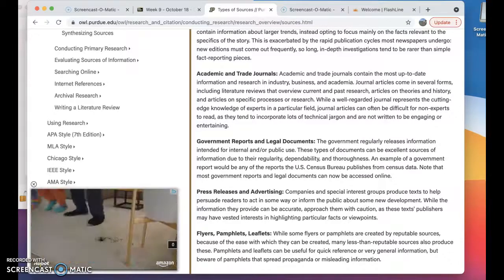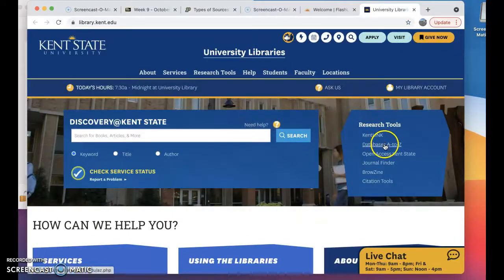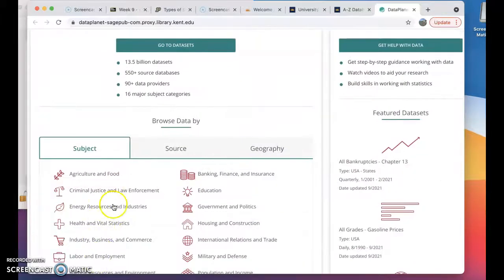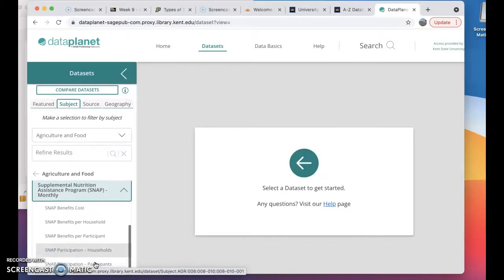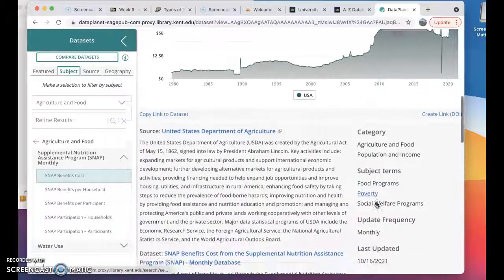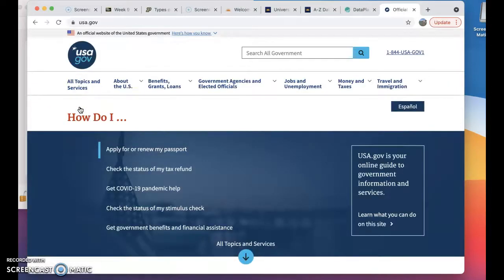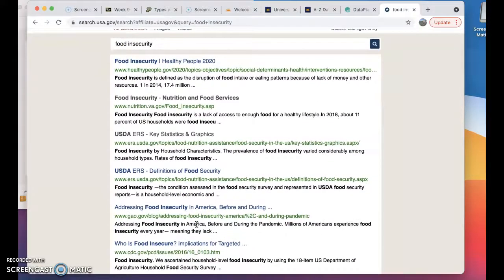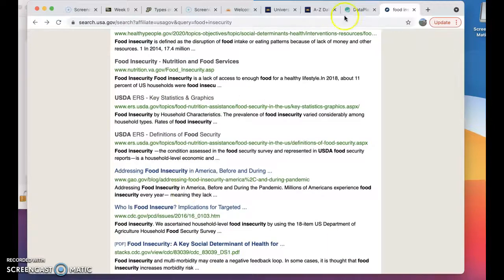Researching Research-Government Reports and Legal Documents